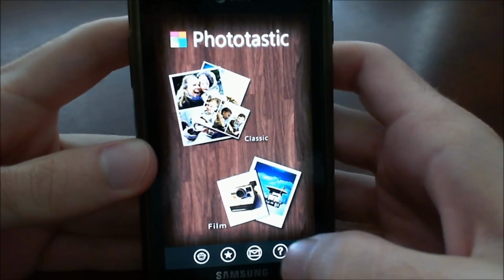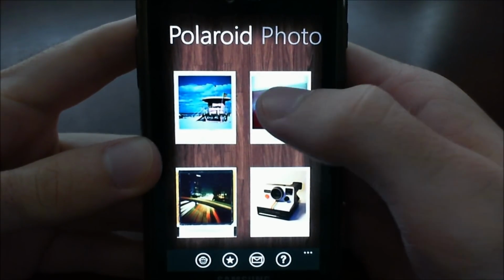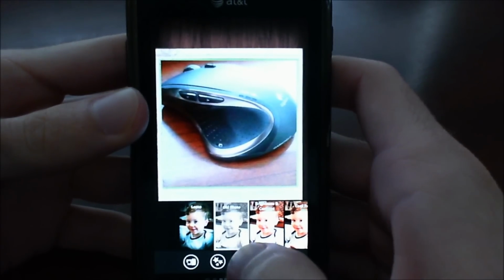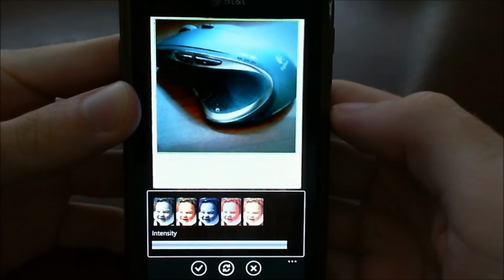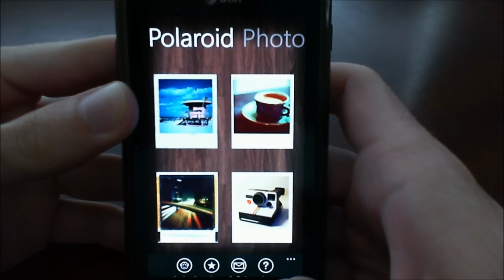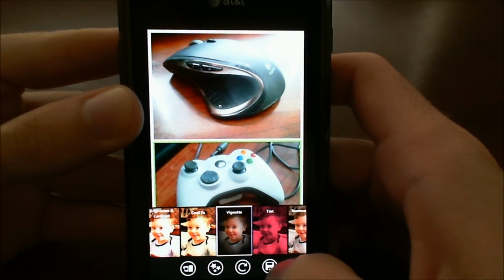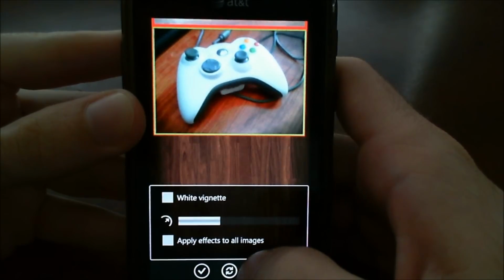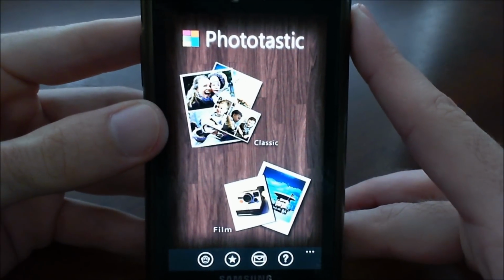Windows Phone App Review - Phototastic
In this review, we take a look at Phototastic, one of the best photo manipulation and effects applications we have seen on the Windows Phone to date. It has an incredibly sleek and get-it-done interface which lets you get in, pick your border style, add effects, easily select and deselect multiple images while you work, upload your picture(s) and get on with what you were doing.